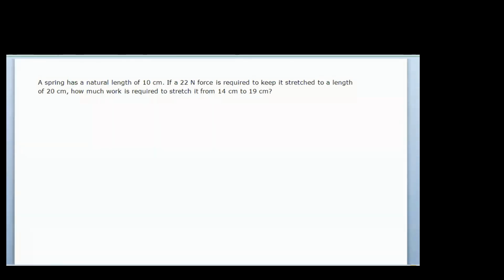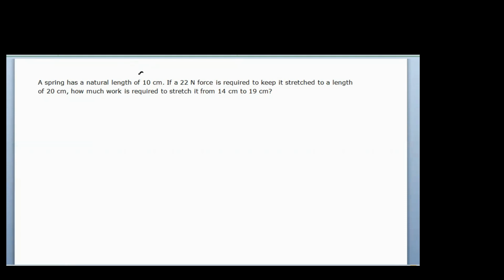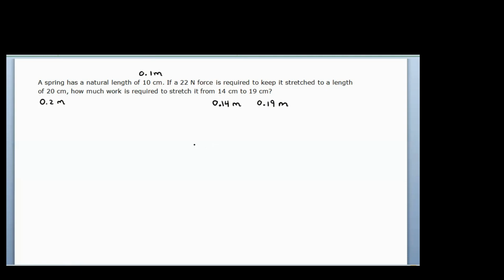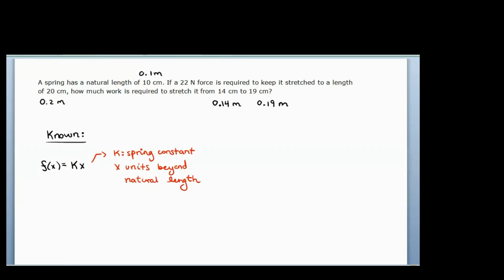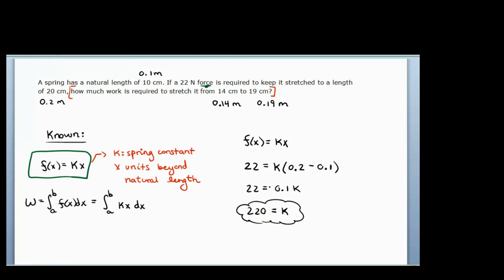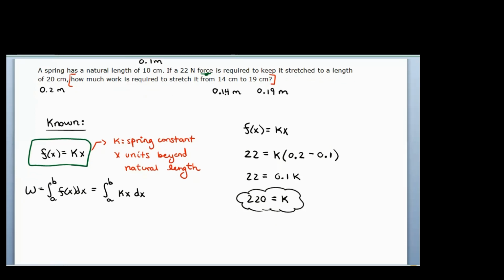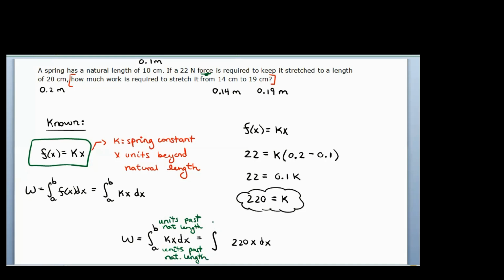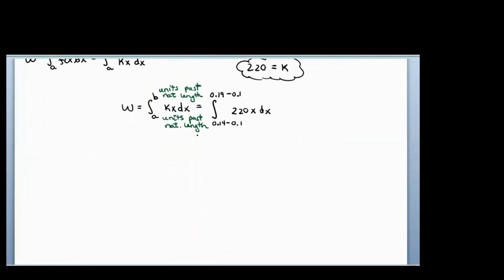(Example) Calculus II Work: Spring Problem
A spring has a natural length of 10 cm. If a 22 N force is required to keep it stretched to a length of 20 cm, how much work is required to stretch it from 14 cm to 19 cm?